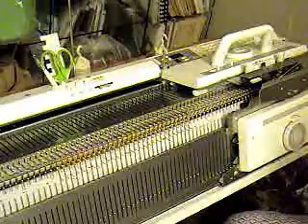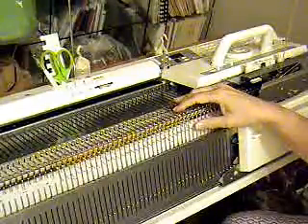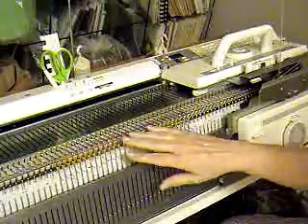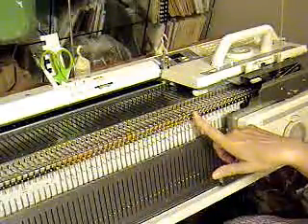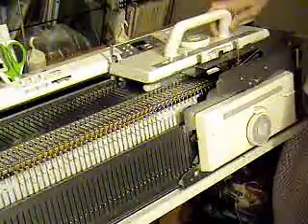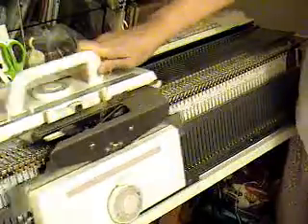Ribber Lesson 22 Pintucks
Quick lesson on making pintucks on the ribber, by Diana Sullivan.